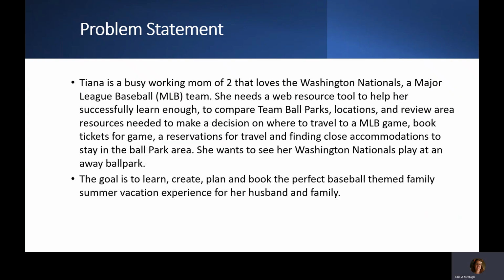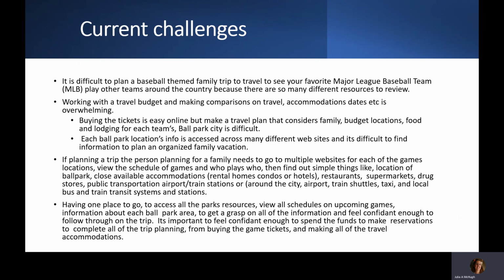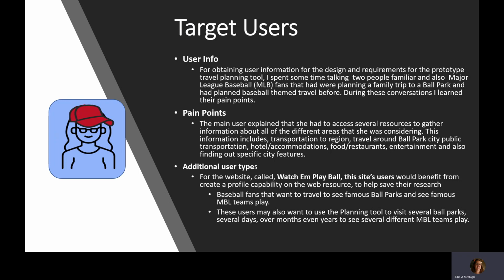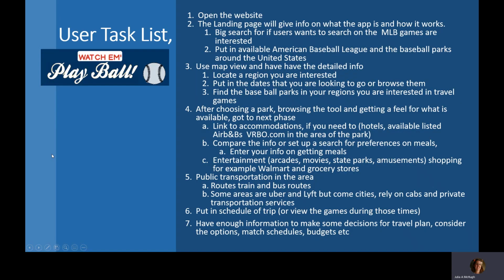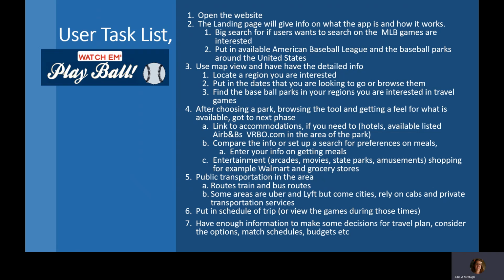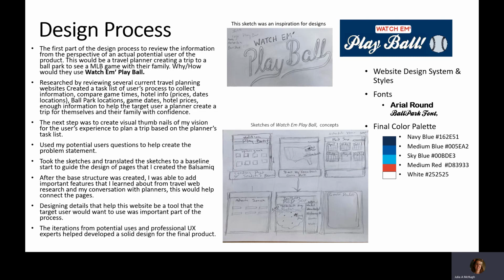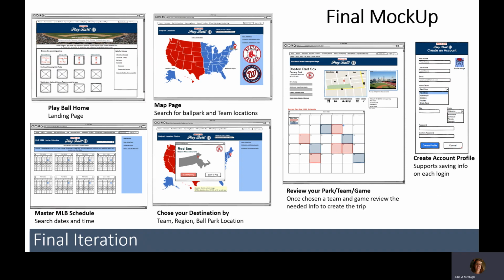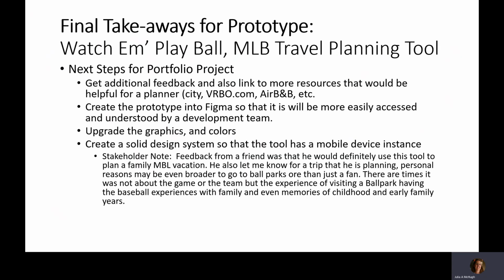Prototyping the User Experience Watch Em' Play Ball Final2